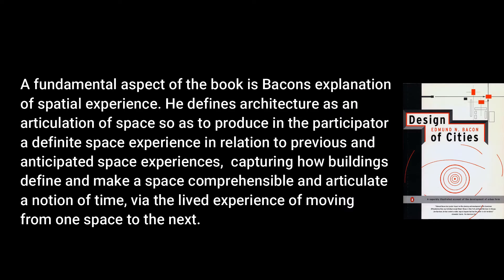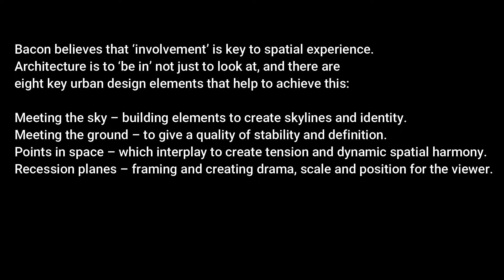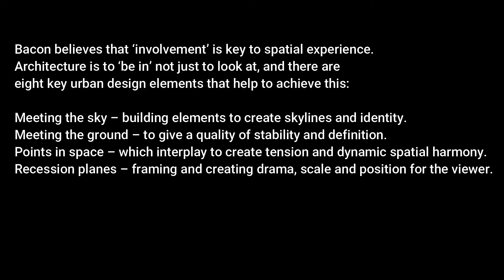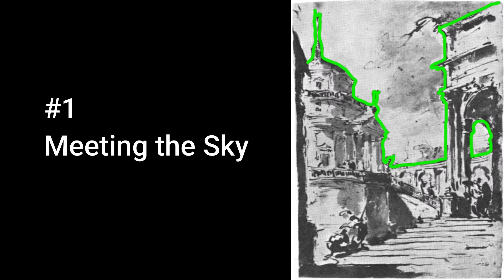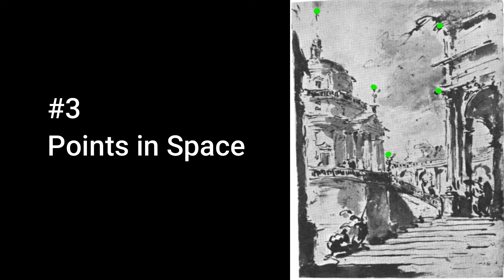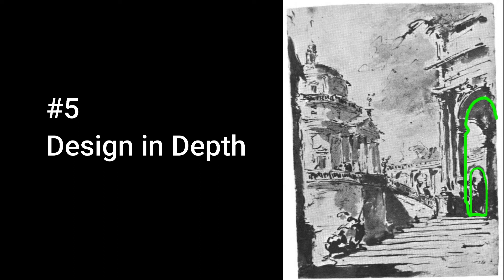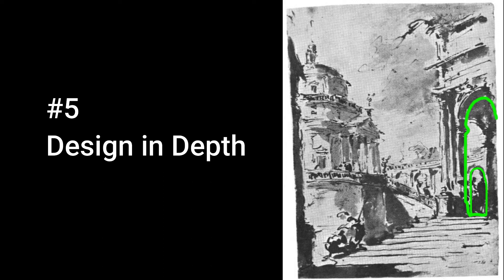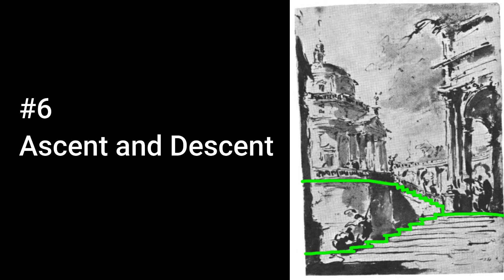Urban Spatial experience by edmund bacon | design of cities | Edu-Archs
SPATIAL EXPERIENCE

A fundamental aspect of the book is Bacons explanation of spatial experience. He defines architecture as an articulation of space so as to produce in the participator a definite space experience
in relation to previous and anticipated space experiences,  capturing how buildings define and make a space comprehensible and articulate a notion of time, via the lived experience of moving from one space to the next.

Bacon believes that involvement is key to spatial experience.
Architecture is to be in not just to look at, and there are eight key urban design elements that help to achieve this:

Meeting the sky , building elements to create skylines and identity.
Meeting the ground , to give a quality of stability and definition.
Points in space , which interplay to create tension and dynamic spatial harmony.
Recession planes , framing and creating drama, scale and position for the viewer.
Design in depth, creating perspective and a sense of movement within space.
Ascent and descent , levels producing anticipation and pleasure.
Convexity and concavity, the interplay of positive and negative forms to shape volume.
Relationship to people , human-scale design to connect and involve.

ARCHITECTURE Video Collections,
Check out: